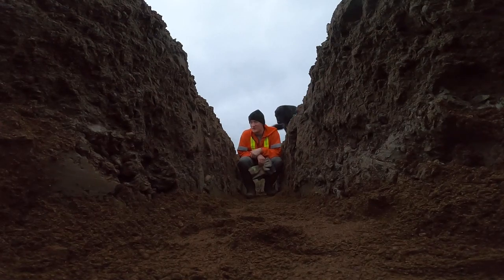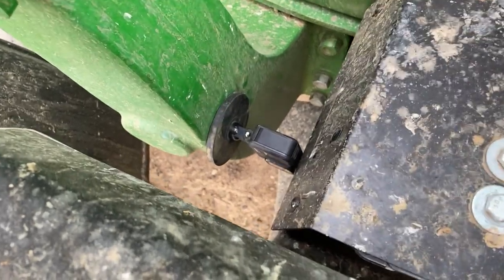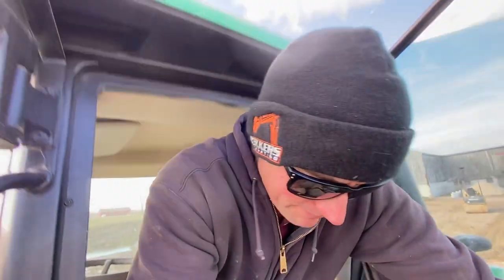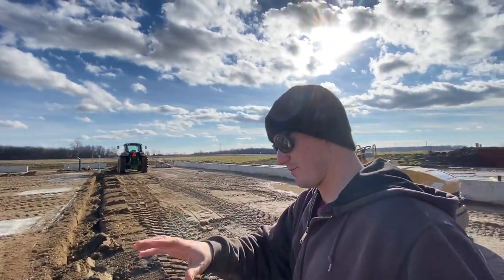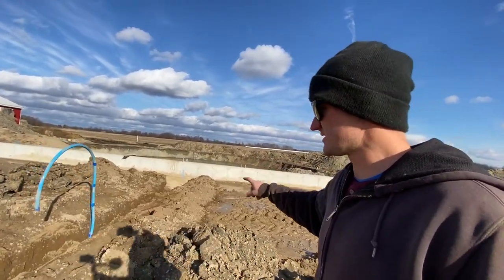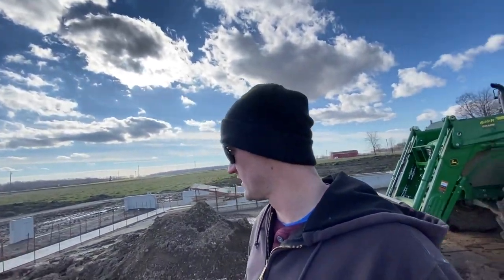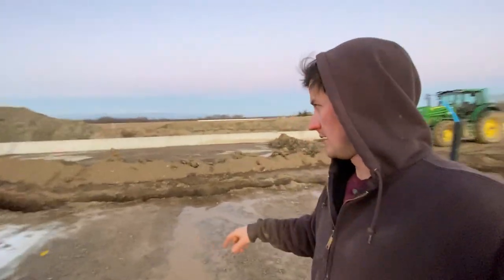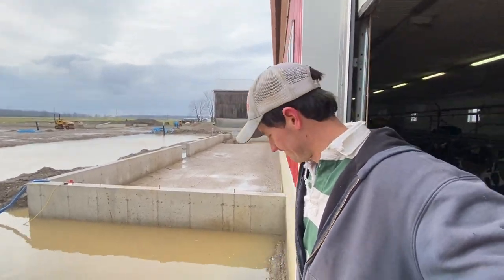WATER LINES DUG! NOW to RUSH to FILL Them In! | Building Our Cow Palace - Ep47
With hope that some floors can get poured, the work to get water and electrical lines buried begins! We start with the 'loop'. It will be a water line that circles the entire barn, feeding all the water troughs, hydrants and sprinklers with a constant flow of water. The challenge is getting them lined up in the right spot because once the concrete gets poured there is no moving them around!

Then the real fun begins. All those trenches need to be filled in and brought back up to grade. And with a big rain on the way - we've got to hurry!

Can we get it done in time?

As we move through construction, here are the suppliers you'll see most of the time:
Engineer: DesignLogix Engineering
Excavators: Jeremy Stoskopf (clearing) & Bokkers Excavating (backfilling)
Contractor & Concrete Flatwork: Schoonderwoerd Agri-Construction
Wall Forming: AKKO
Milking Robots: Lely provided through Lely Centre Woodstock
Stabling, Fans, Curtains, Milk Tanks: Dairy Lane Systems
Plumbing: Dairy Lane Systems
Electrical: Gerber Electric